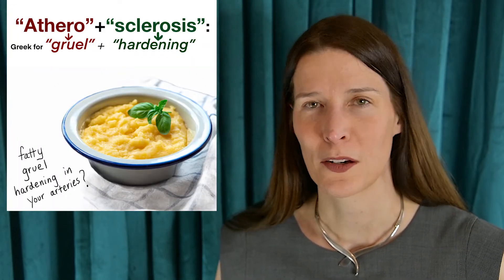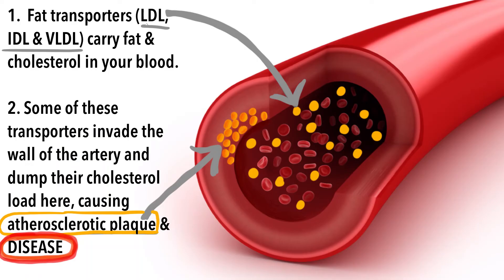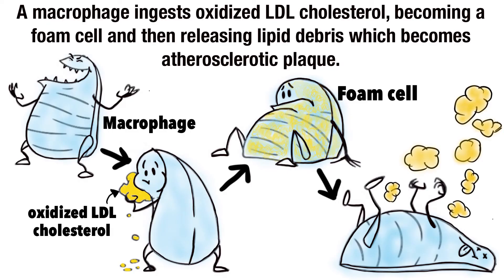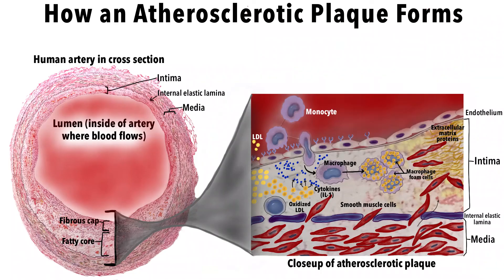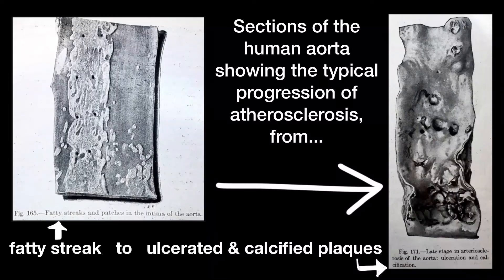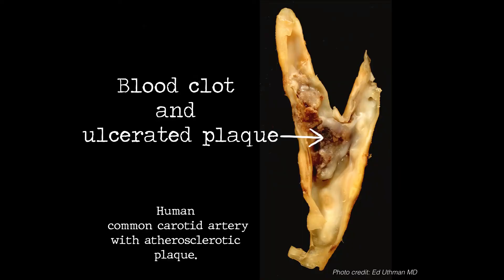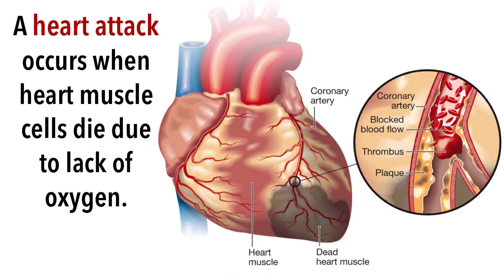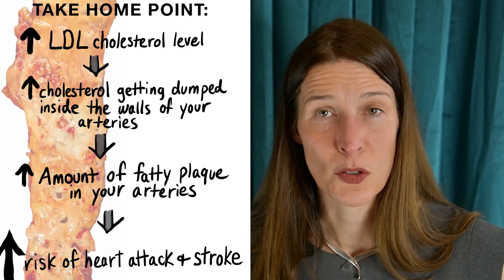Why Should I Care About My LDL Cholesterol?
A board certified internal medicine physician explains how plaque forms in your arteries and causes disease.  We see how your low density lipoprotein (LDL) level can be a useful lab value to reveal your overall risk for having a heart attack or stroke.  For more info on what LDL actually is, please watch my previous video on apoB lipoproteins.